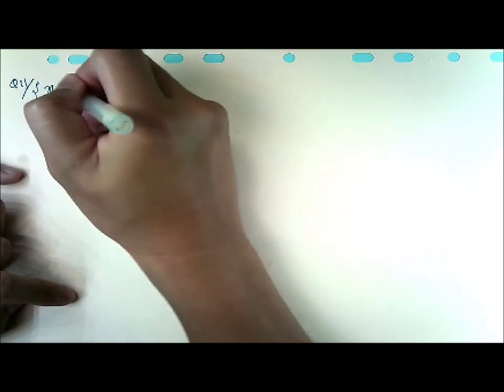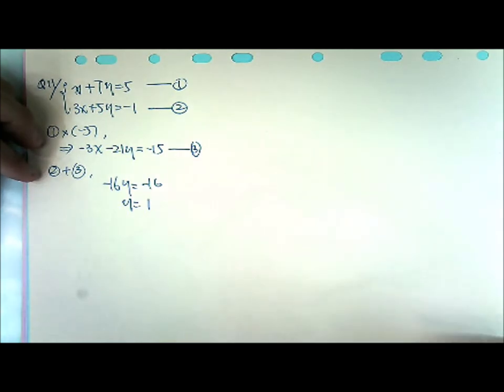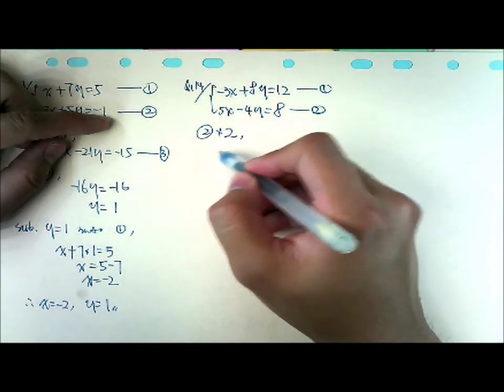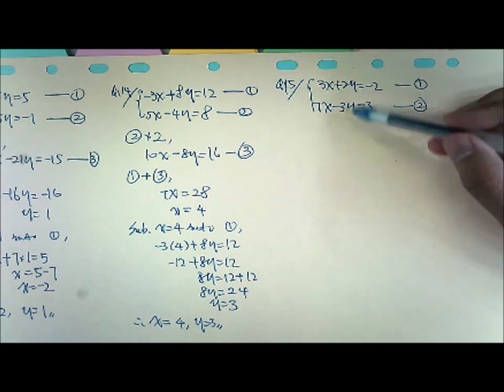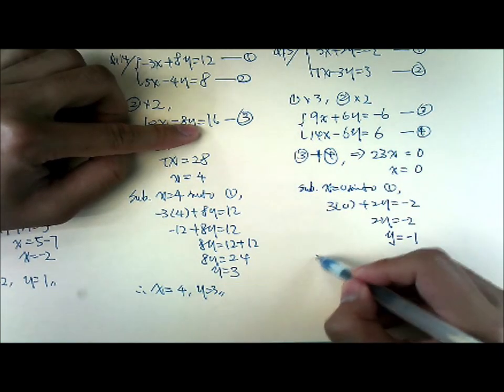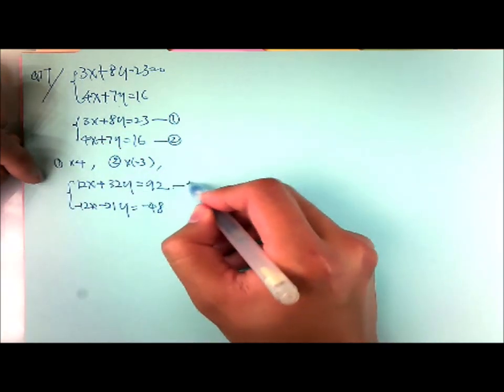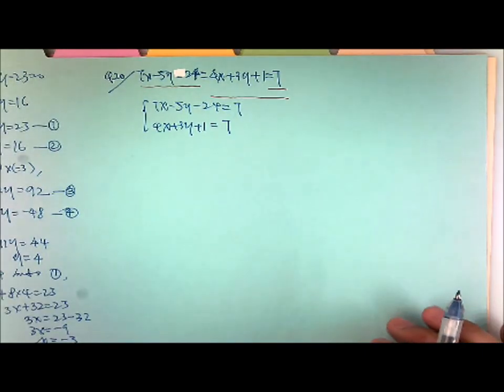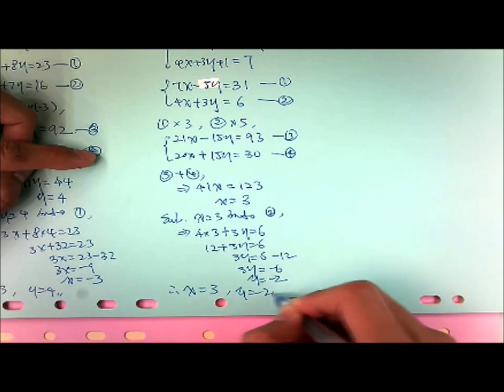9 3 Solving Simultaneous Equations by Algebraic Method Elimination Q11 Q20 stage 2